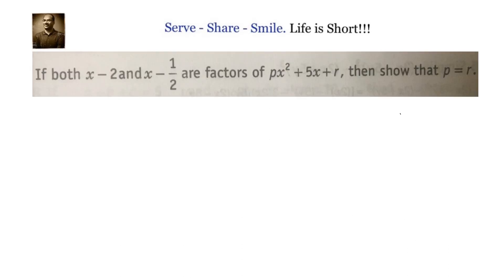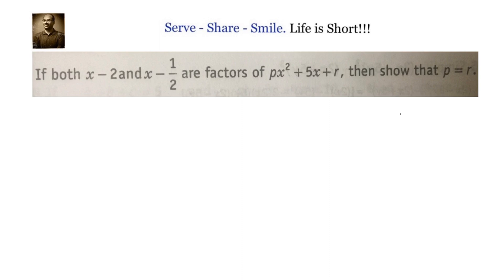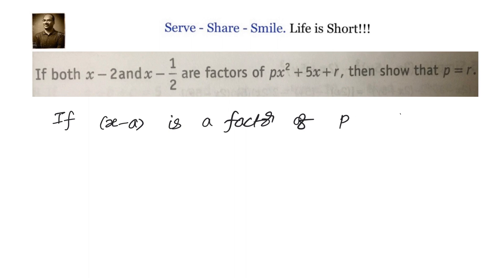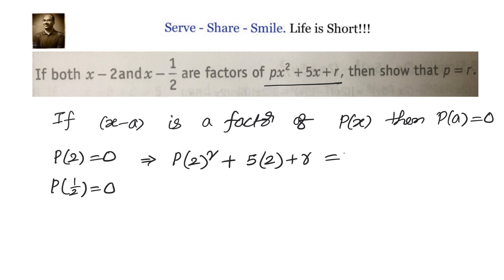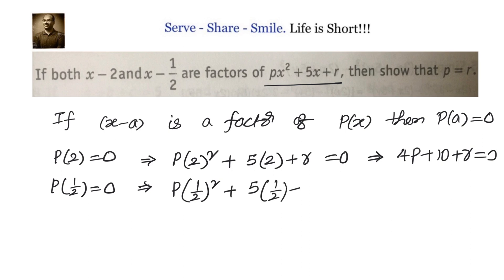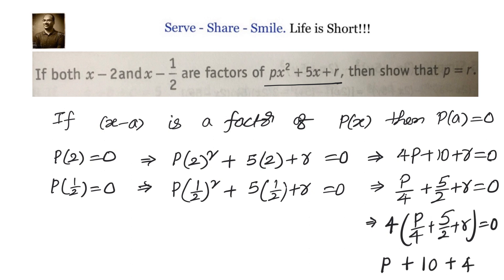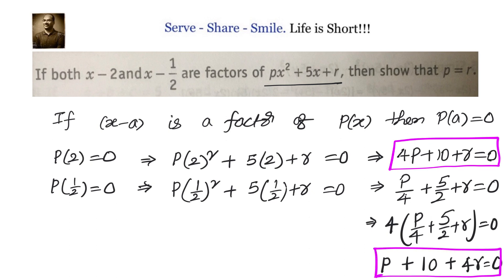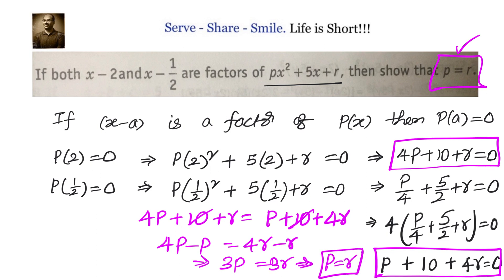IX Polynomials : if both x-2 and x- 1/2 are factors of px^2 + 5x + r then prove that p= r